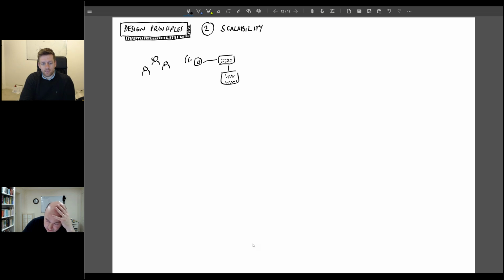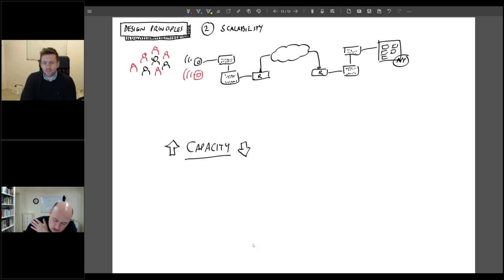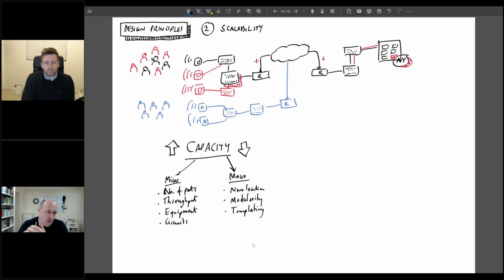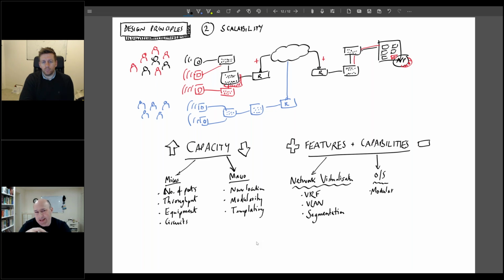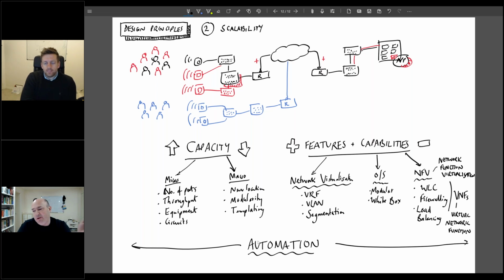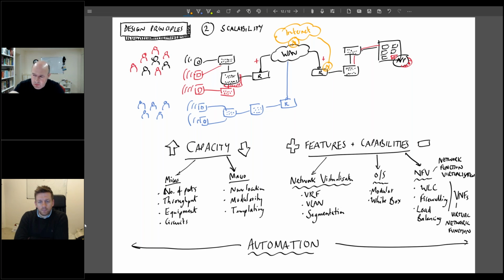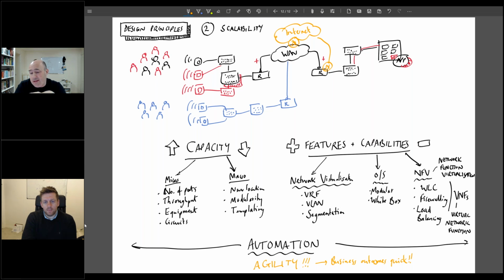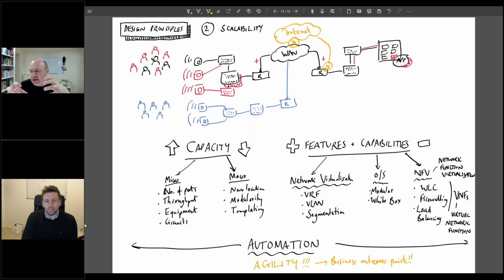Freestyle 106 - Network Design Principles - Scalability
In this episode Malcolm and Daren discuss the concept of Scalability as a principle of network design.  The original idea for this discussion came from a series of blog posts, and now we give the first of them the Network Freestyle treatment!  Once you have built a network, you want to make sure it grows and scales with the business it underpins.  And so, as a network designer, what can we do to ensure we have the right scale?

Find relevant links, along with all other videos and Network Freestyle content